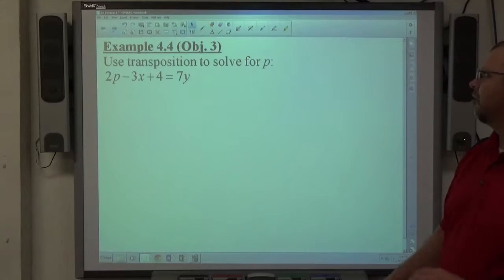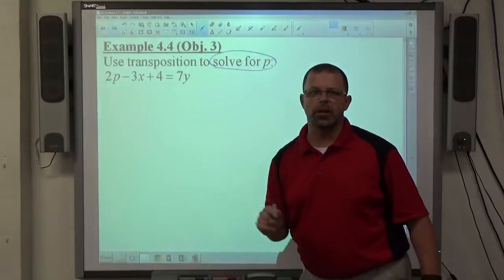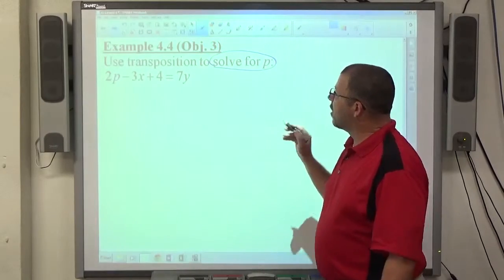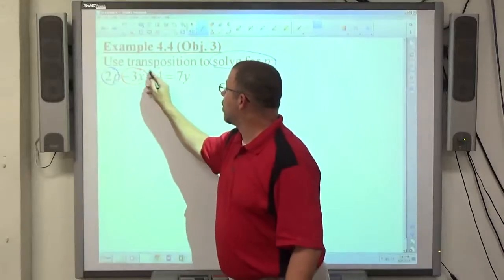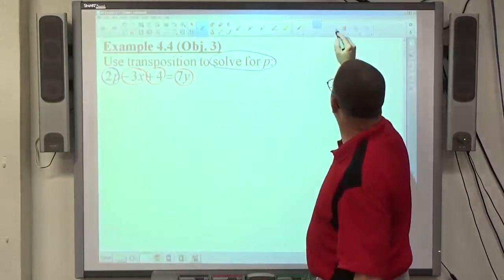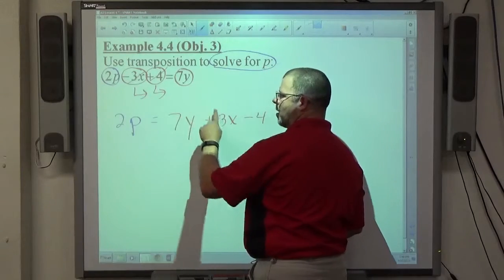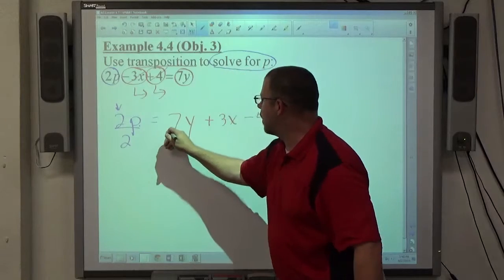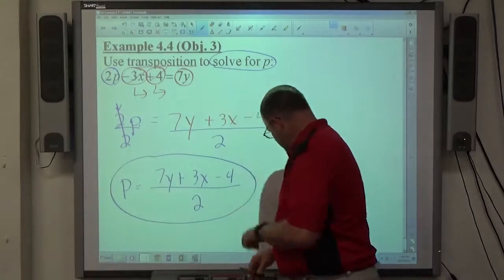Algebra II Example 4.4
Solve an abstract equation for a specific variable.